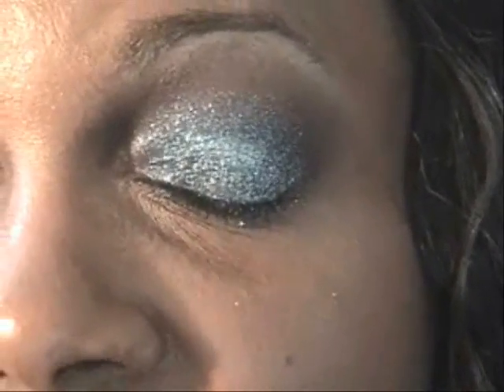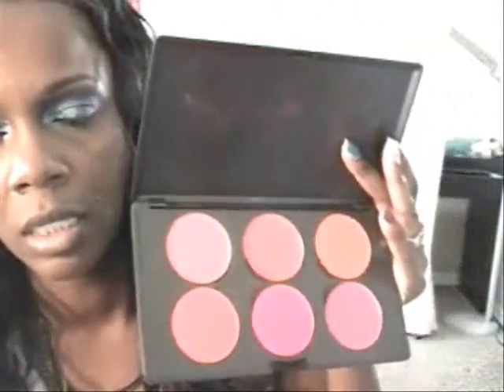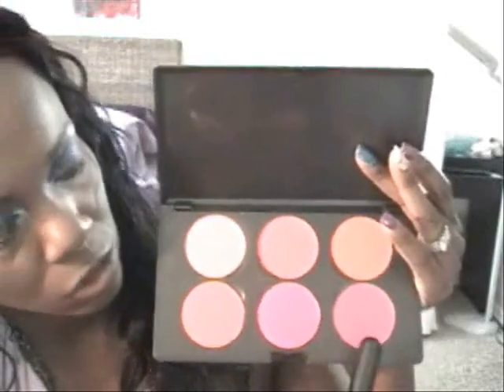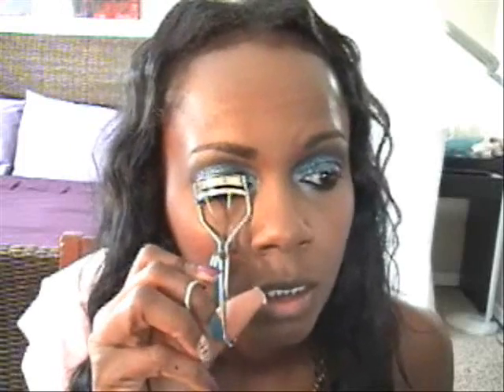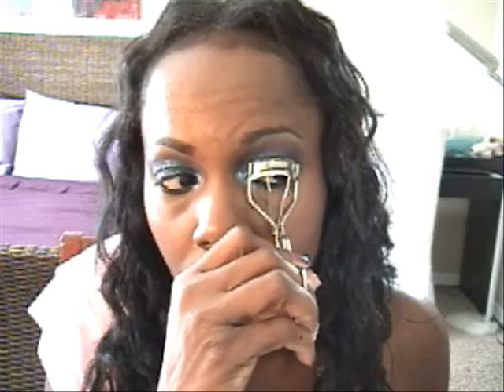80's Birthday Look Part 2 "The Final Look"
Prep:  Mac Oil Control Lotion, Prep & Prime Skin Base, ELF eye primer
Face: Mac Face & Body foundation N9, Mac Mineralized Skin Finish Natural Deep Dark, Bobby Brown corrector & concealer
Eyes: Sorcery eyeshadow, Slick Black Greasepaint Stick, Carbon eyeshadow, Rice Paper eyeshadow, BlackTrack fluidline
Cheeks:  Rhubarb, Azalez, Iridescent Powder Golden Bronze, Definitive Sculpting powder
Lips: Show Orchid, Lavender Wind Lipglass, Mac Lip Conditioner SPF 15
Set Look with: Mac Invisible Set Powder, Fix +